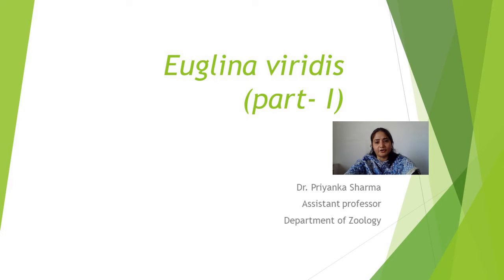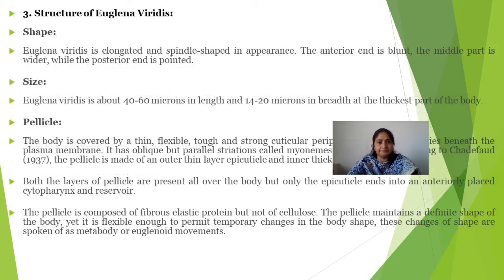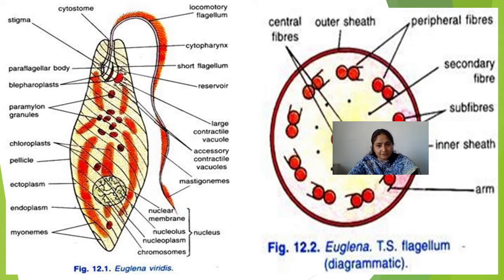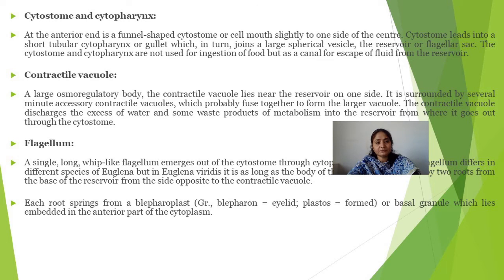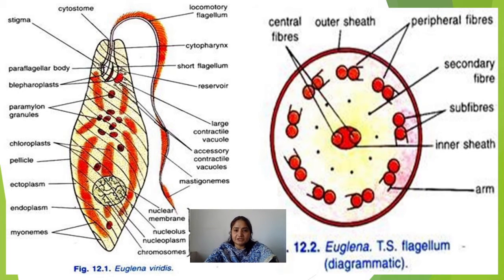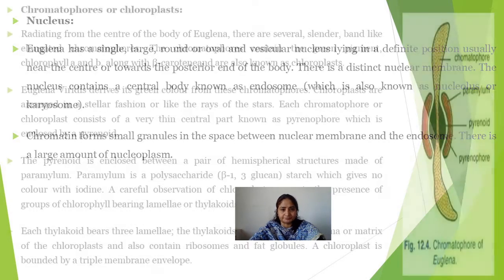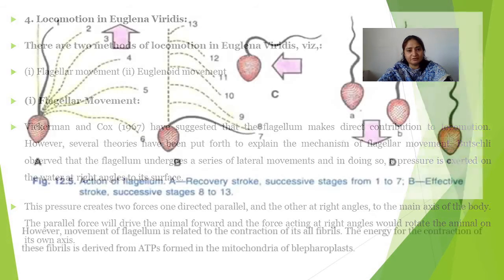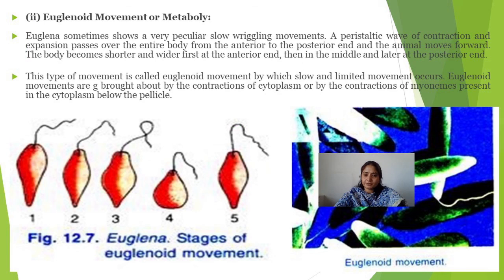Euglina, part I